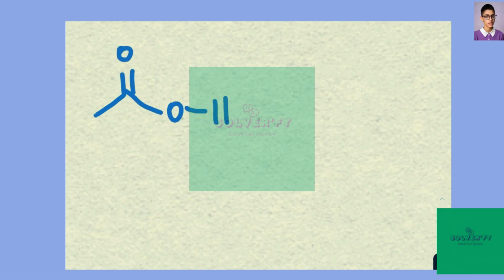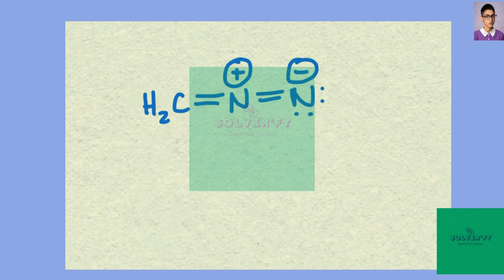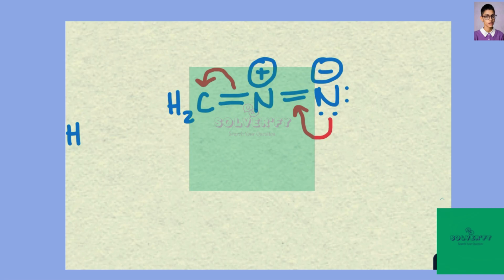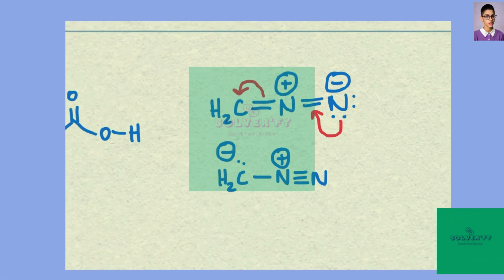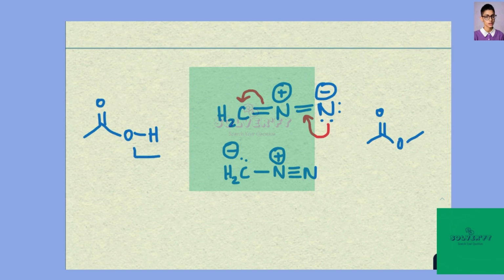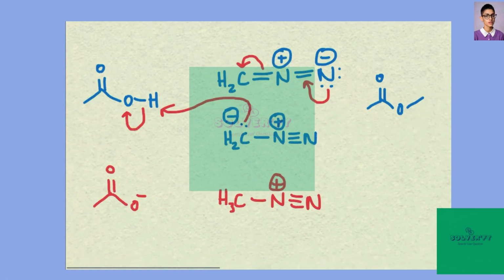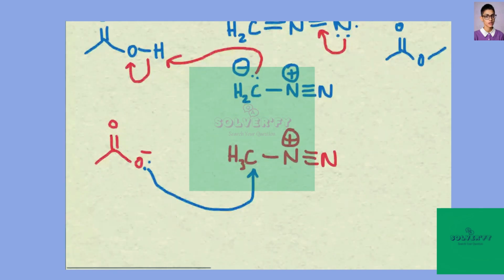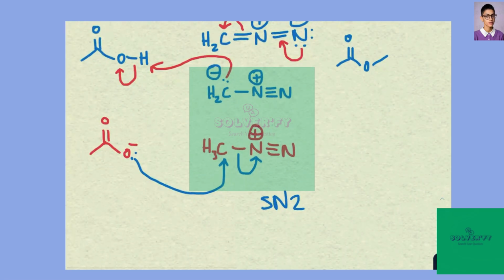[Chemistry] Although diazomethane (CH N ) is often not a useful reagent for preparing cyclopropanes,